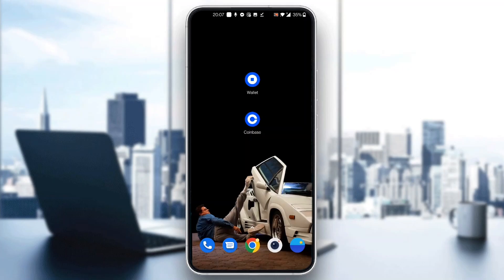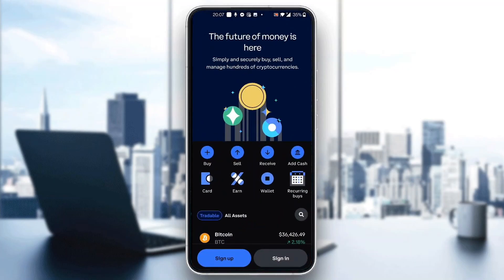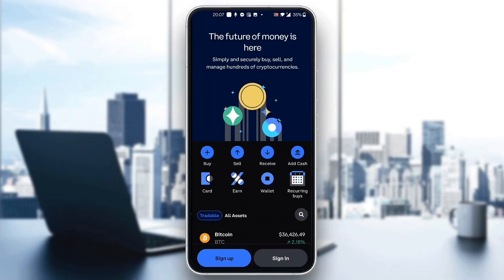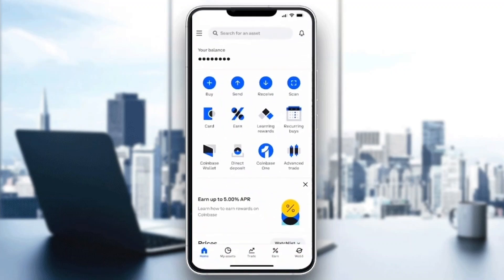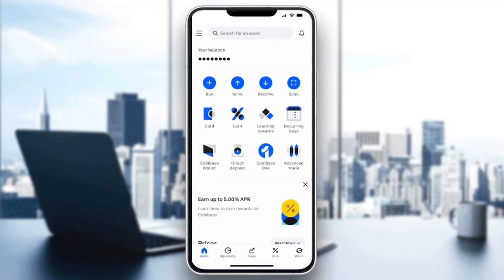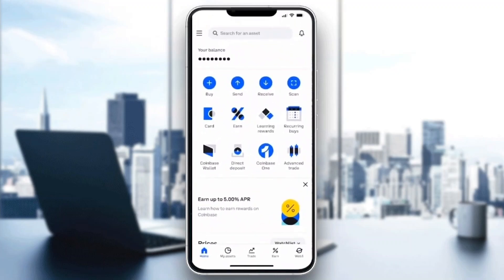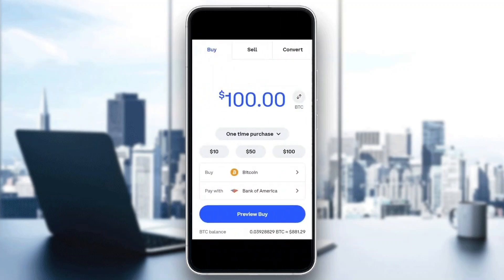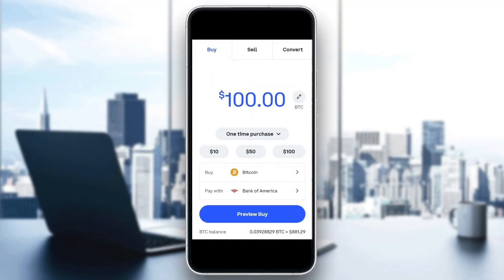How To Option Trade On Coinbase Tutorial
Today we talk about option trade on coinbase,coinbase,how to use coinbase,coinbase tutorial,how to use coinbase advanced trading